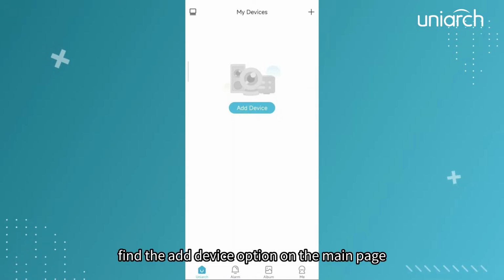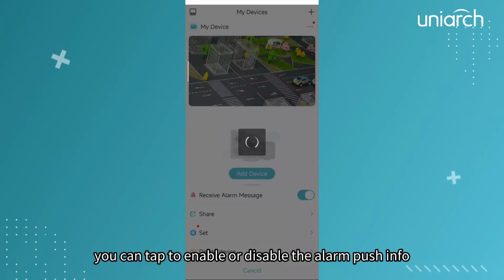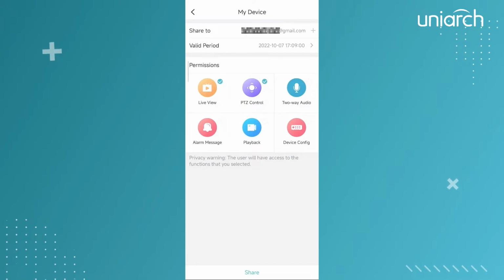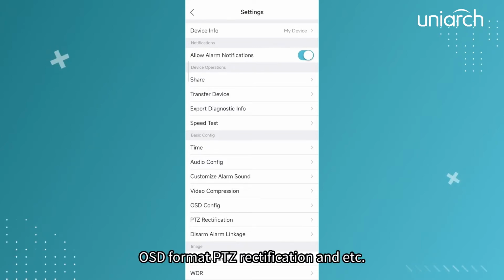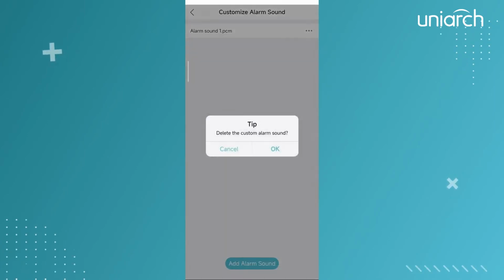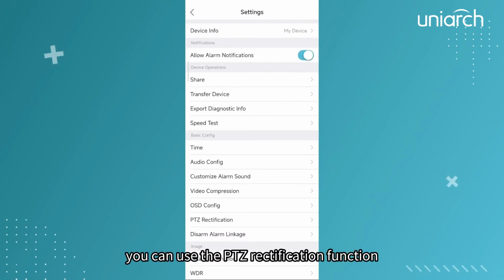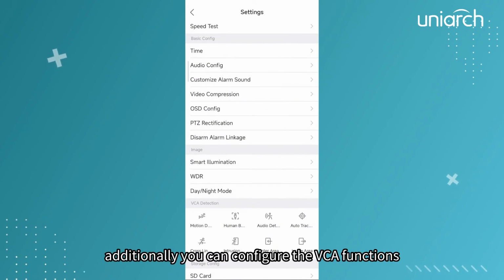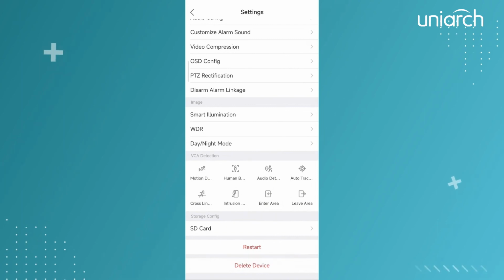【Uniarch App 】02 Uniarch App Device Management